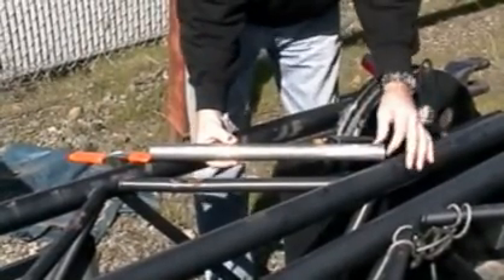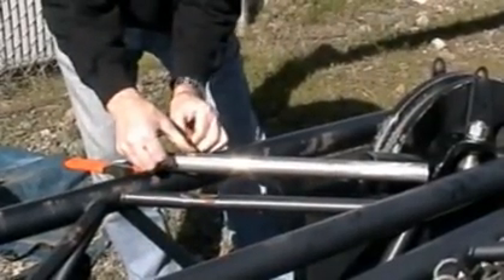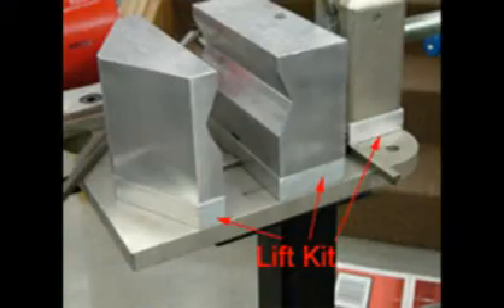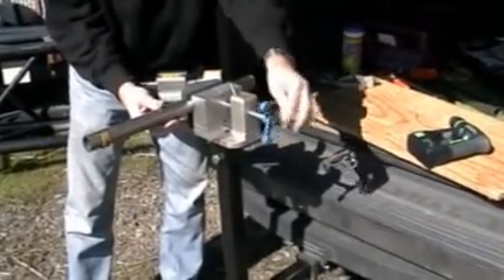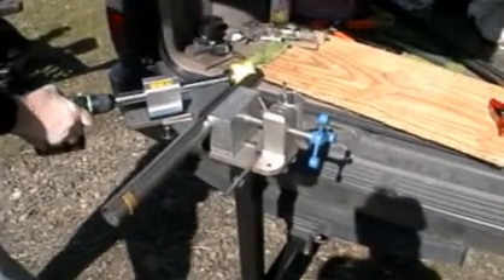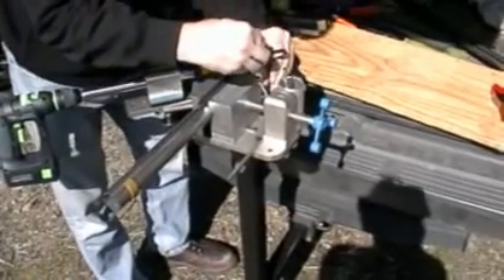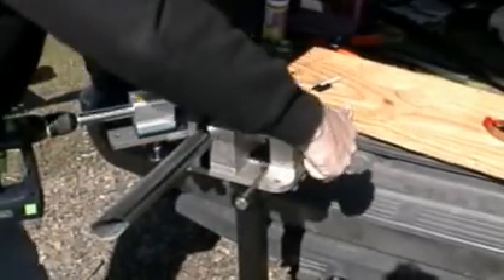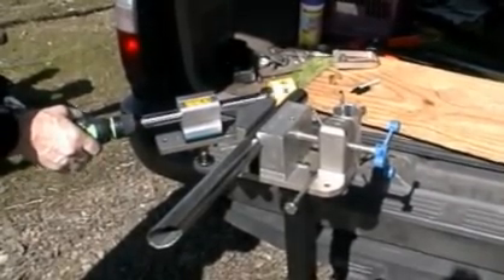Joining tubes of different diameters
In this video, we use the Sync180 tube notcher to join tubes of different diameters.   We are out on location and cut the notches using a cordless drill, and a notcher connected to a trailer mount.